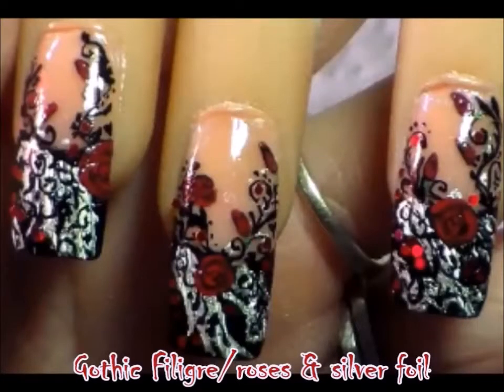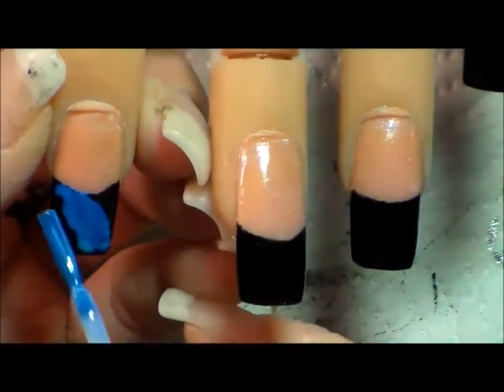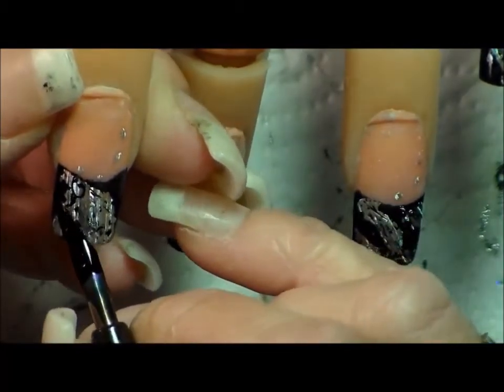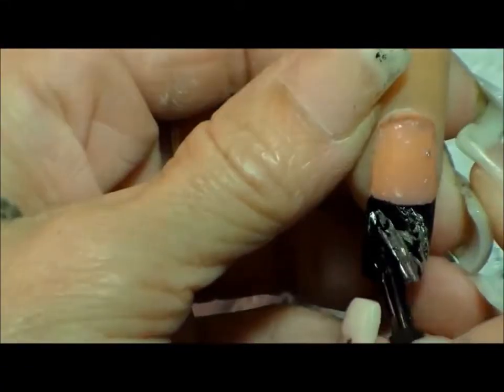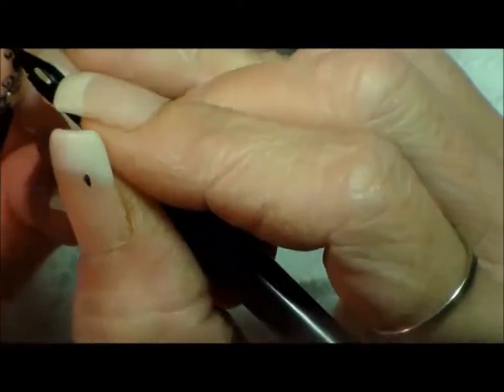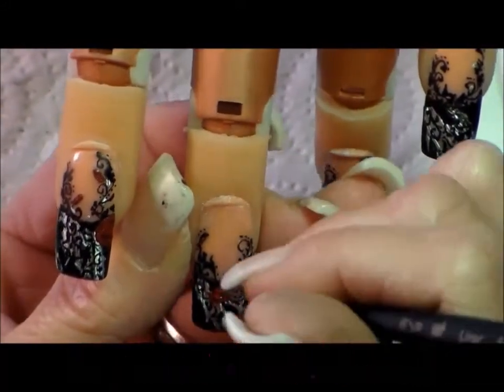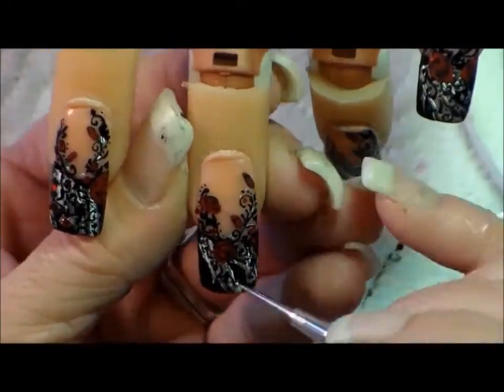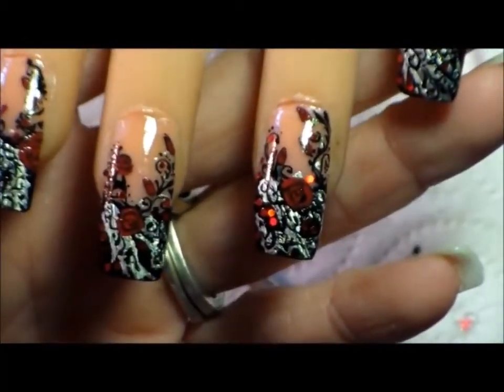black lace nail art / gothic filigree / red roses nail art tutorial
filigree done with ink and red hand painted roses. Filigree on top of nail art. Foil nail art done with silver foil. Ink used to make filigree. Gives it a gothic or steampunk look. Rockstar nail art. Nail art tutorial. Rock your nails out with the red roses. Silver foil gives it bling. Blinged out nail art. Dark nail art or bad mood nail art. Rock out your nails with this busy design. Black lace nail. Black lace nail art tutorial. Beautiful black lace nail art. fantasy nail art.
I took the music off this video and added narration, this was the only change i made. I was getting a lot of questions and tho8ught this would be easier, this nail art can be worn for any holiday or gothic event or black tie event, it can be rockstar or glamorous.